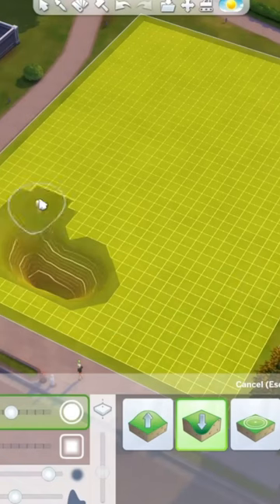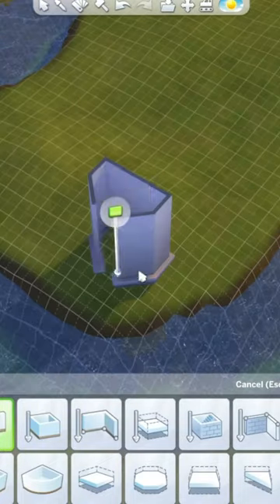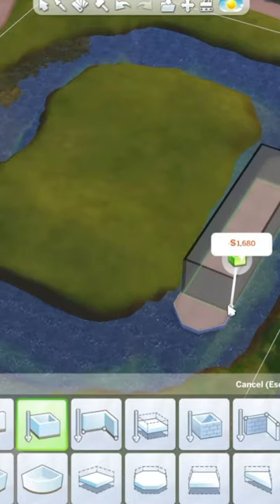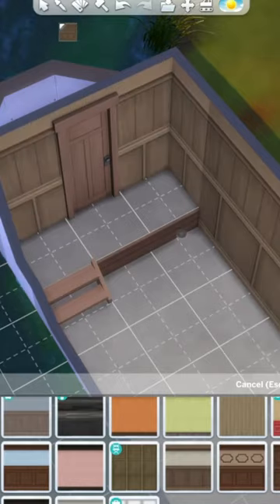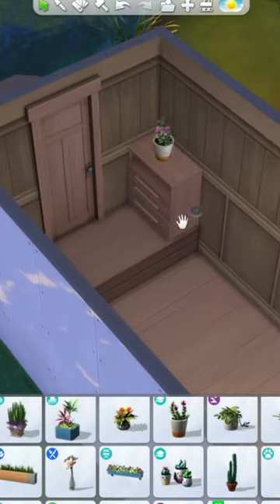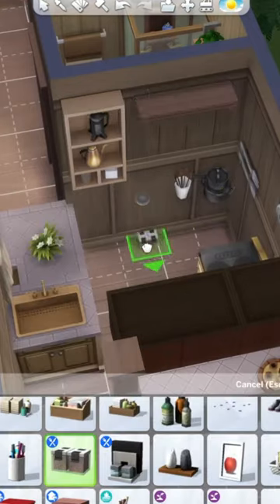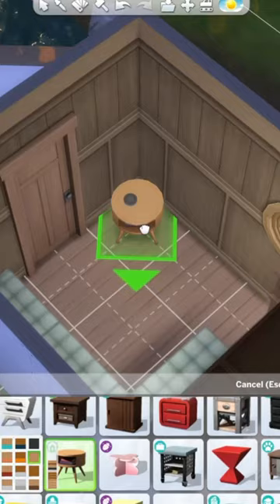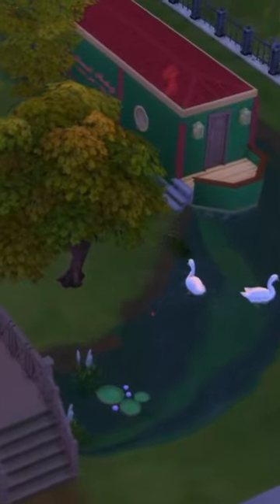Making an English Canal Boat!!